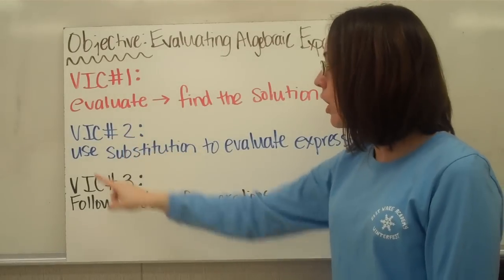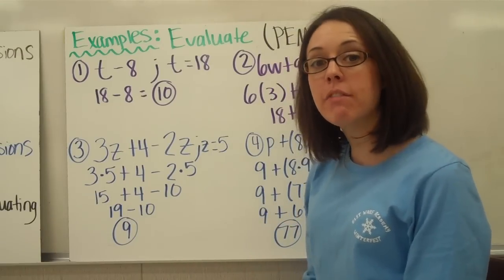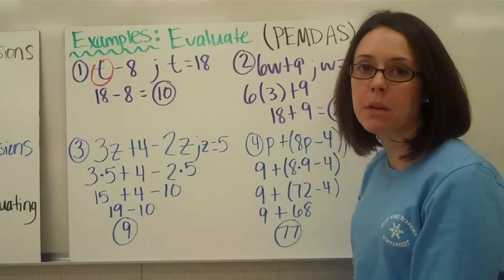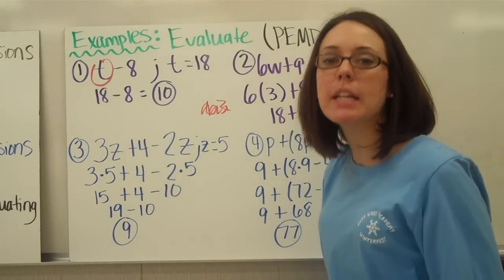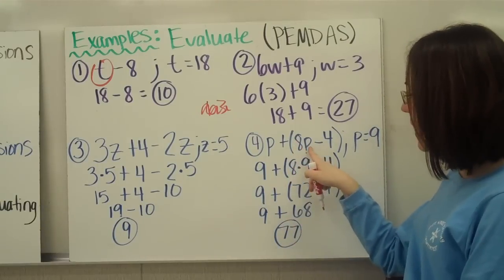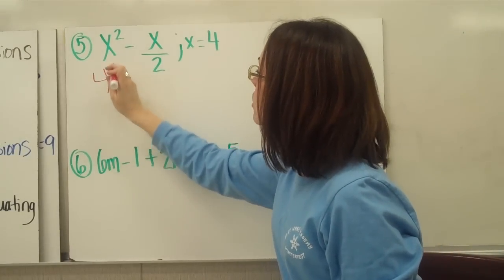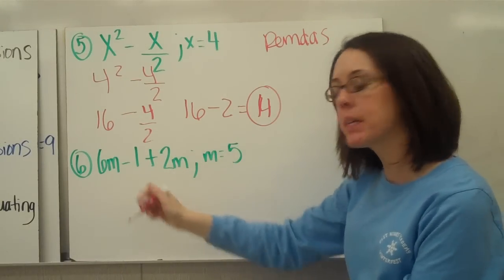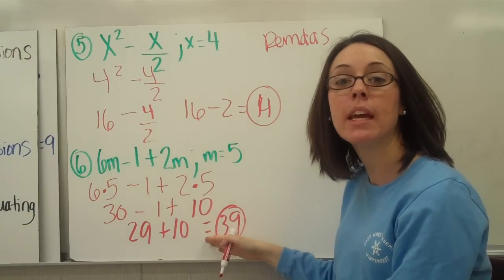Evaluating Algebraic Expressions